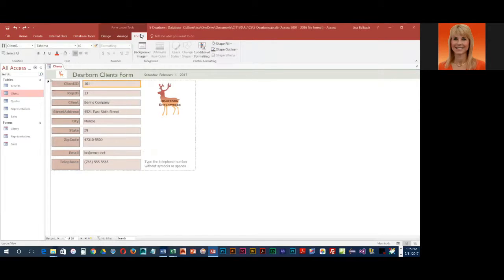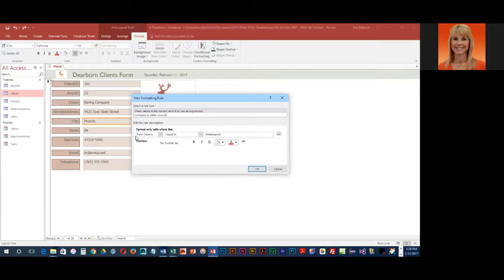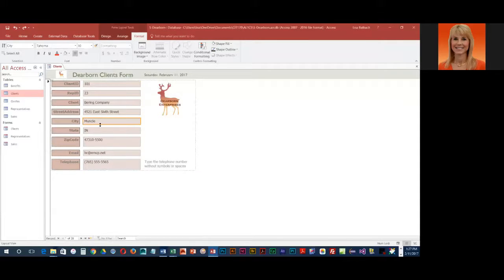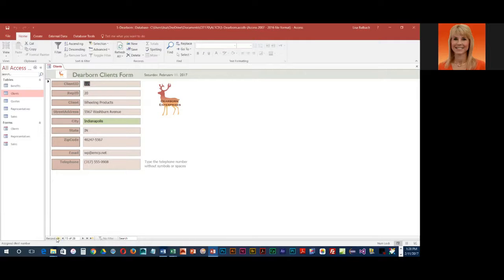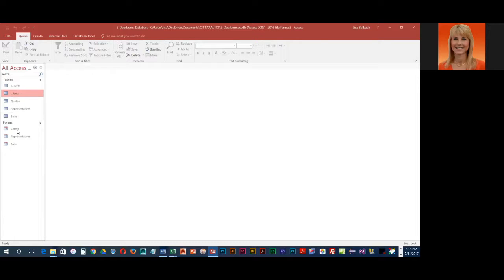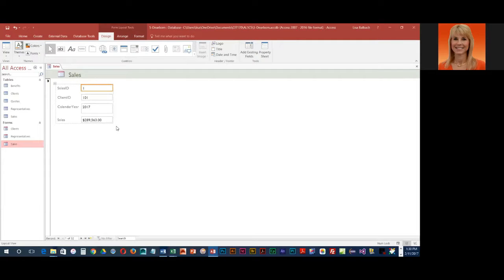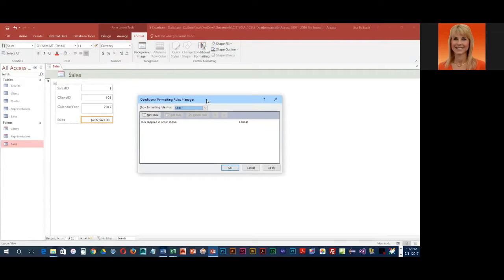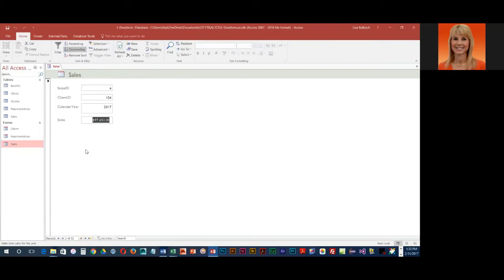Project 1g Applying Conditional Formatting to Fields in Forms